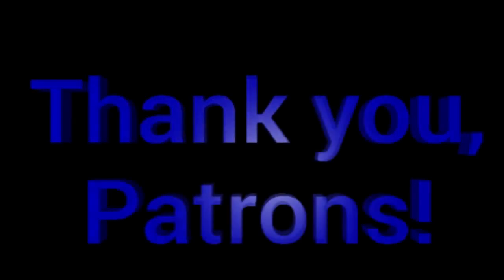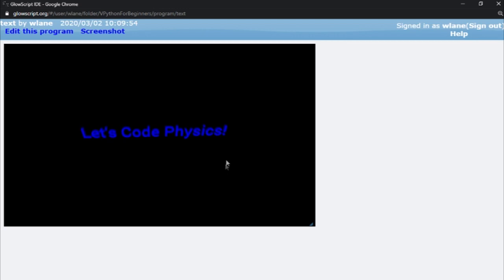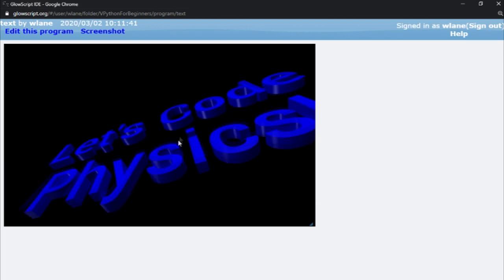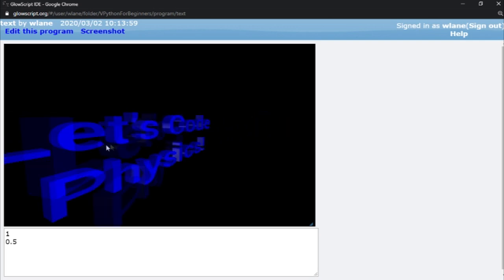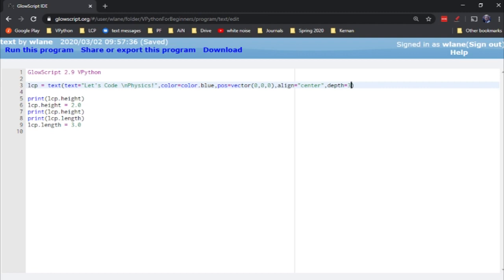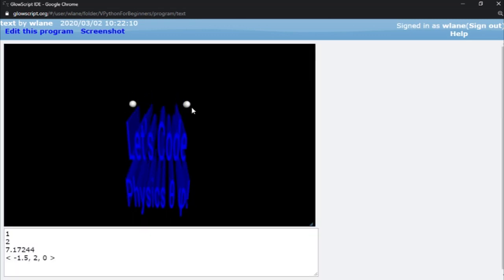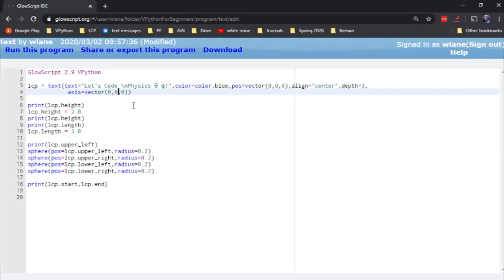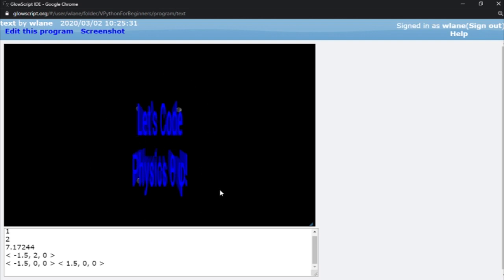VPython for Beginners 38 - 3D Text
VPython offers you 3-D text with lots of customization. You can even paste in Greek letters!

text by Yoyon Pujiyono from the Noun Project
OC ReMix 3153: Final Fantasy VI 'There's Nothing Like Flying' [Blackjack] by DDRKirby(ISQ),